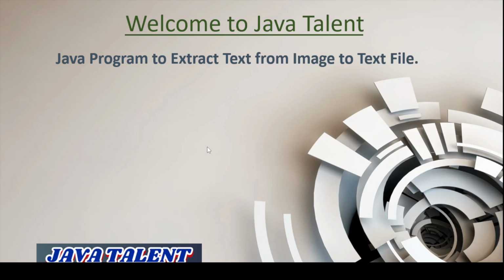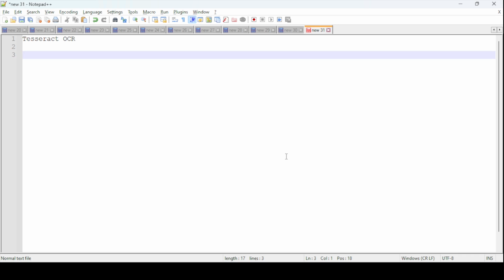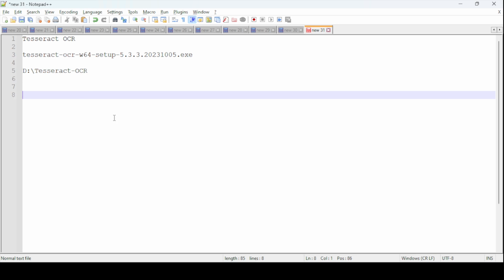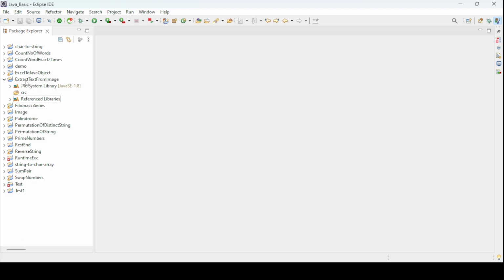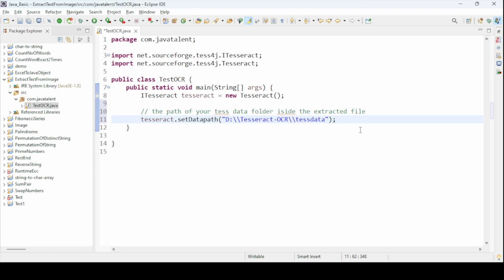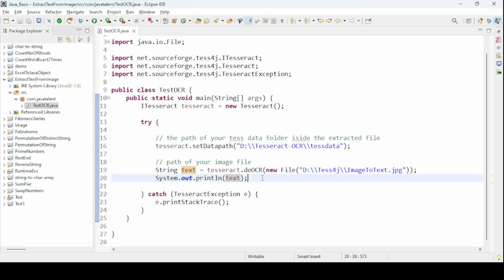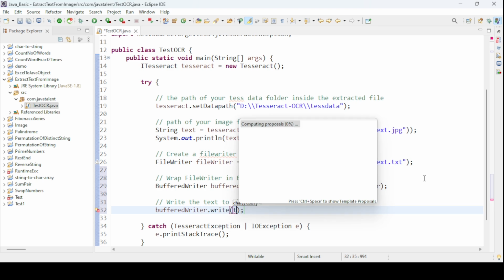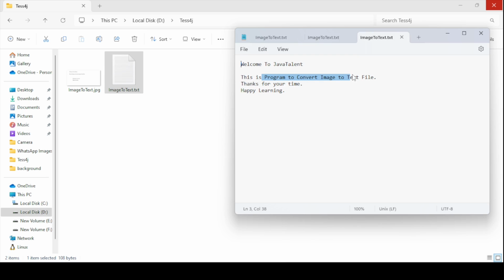Extract Text From An Image Using Java | tesseract OCR | JavaTalent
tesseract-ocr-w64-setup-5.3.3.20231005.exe